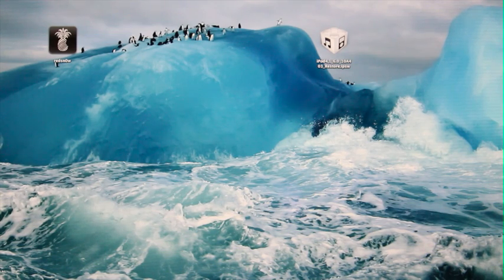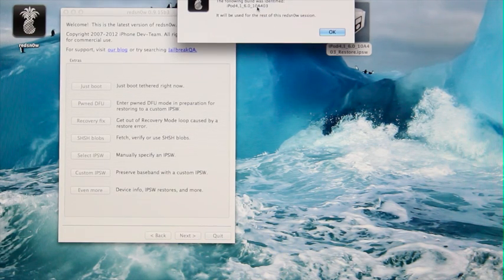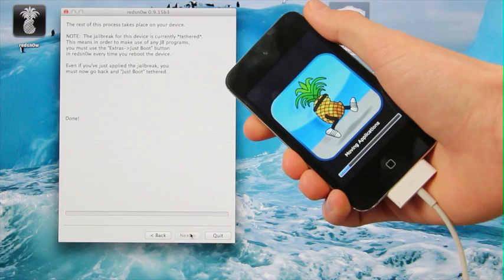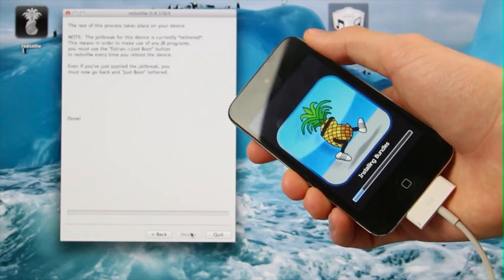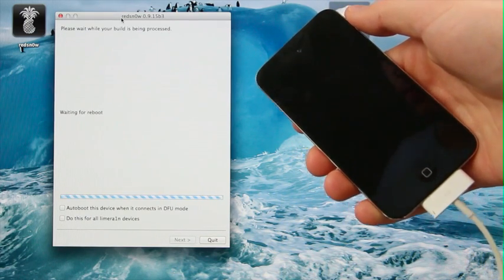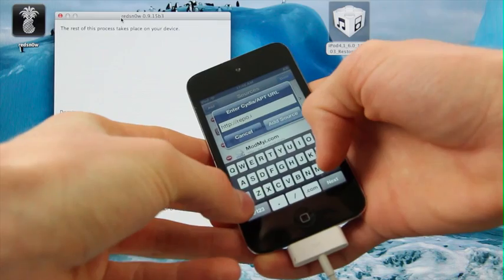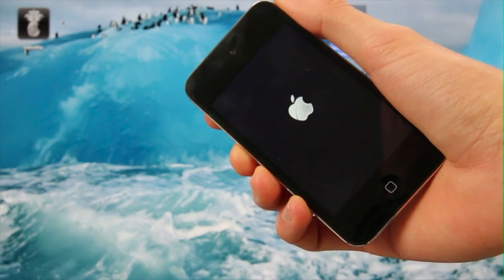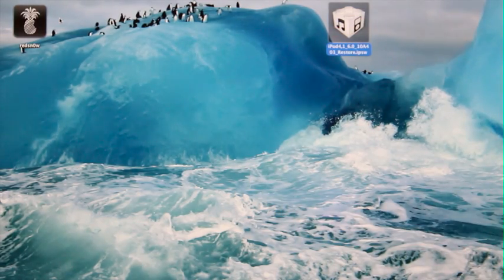NEW Jailbreak 6.1.3, 6.1.5 Untethered iOS iPhone 4,3GS & iPod Touch 4 P0sixspwn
WATCH FIRST

P0sixspwn for iOS 6.1.3, 6.1.5 and written Untethered Jailbreak instructions, in addition to 6.0, can be found